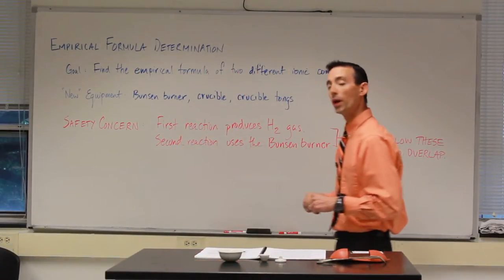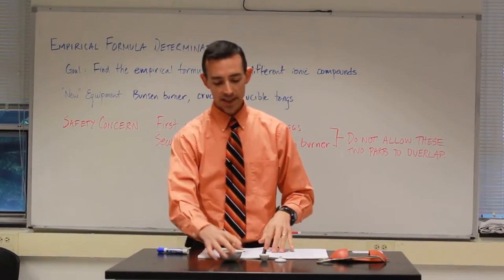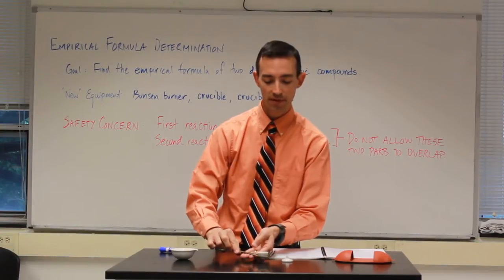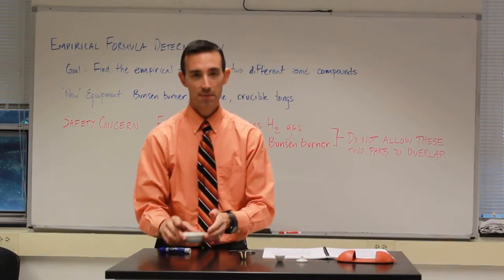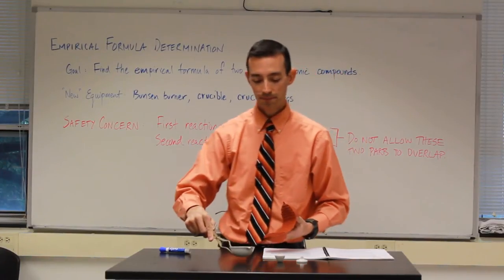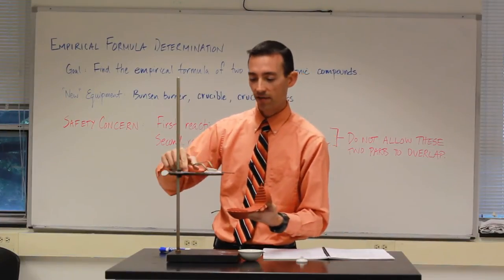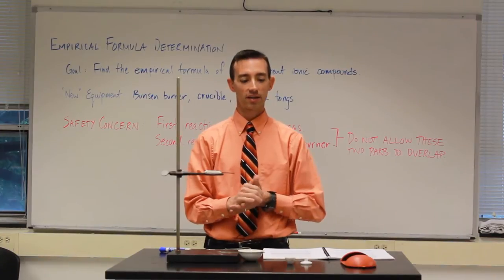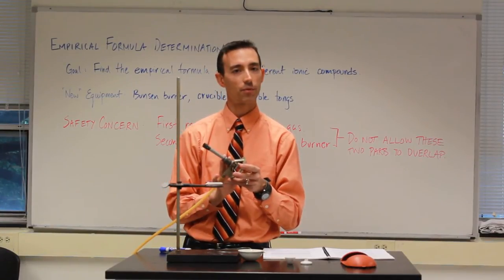Empirical Formula Determination (2016)